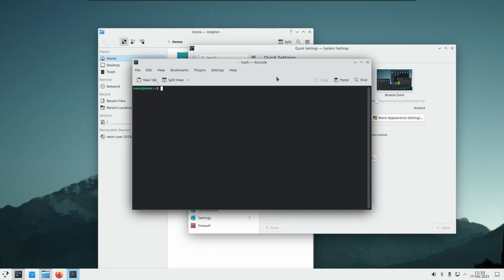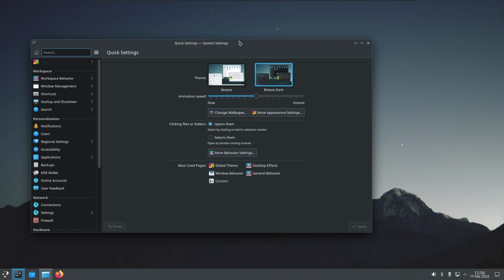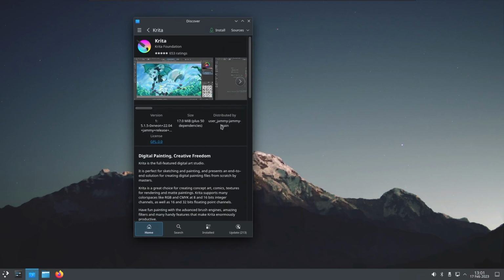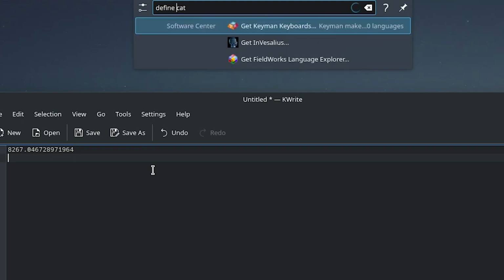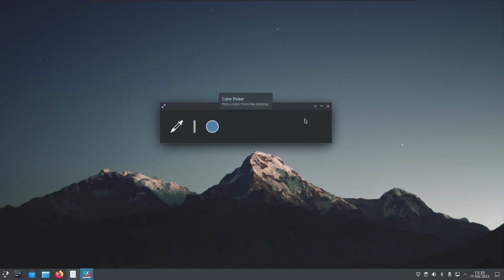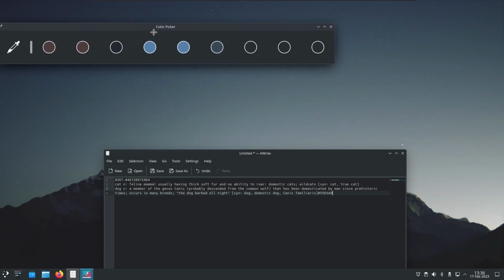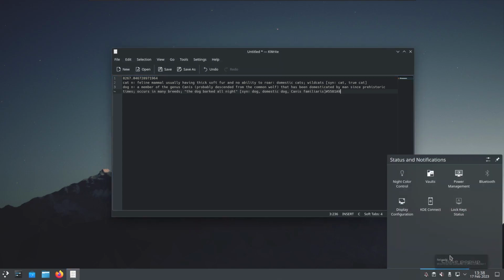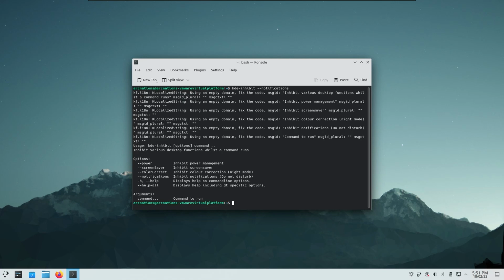KDE Plasma 5.27 | The FINAL Plasma 5 Release!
Again a bit late due to my college but here is a quick tour of the all new KDE plasma 5.27!